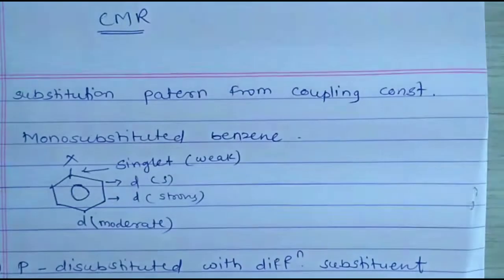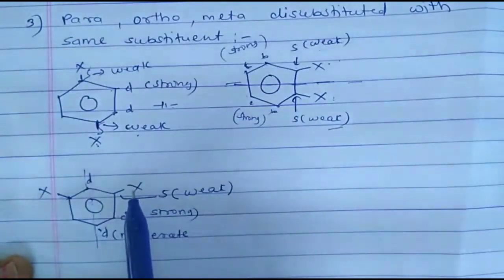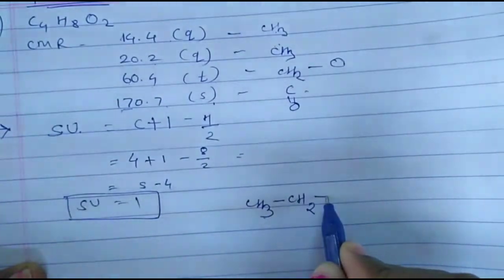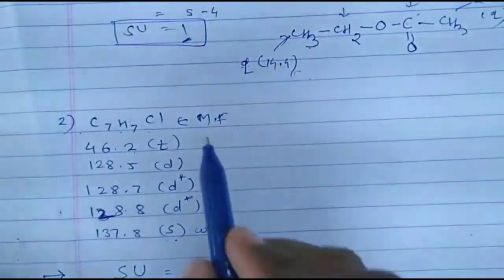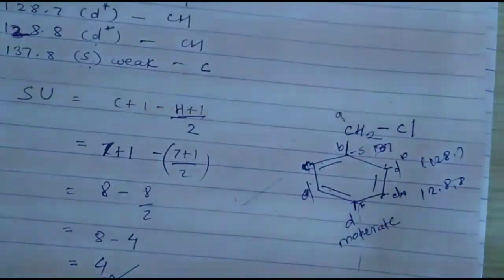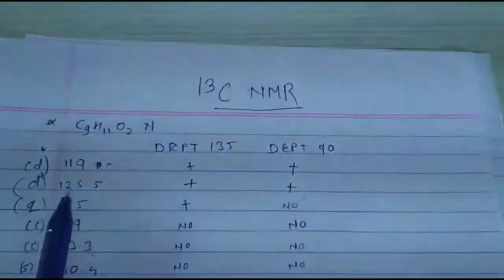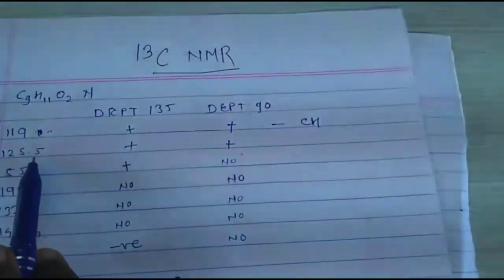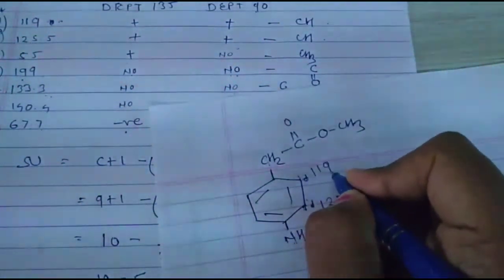M.Sc II , CHO 351, ORGANIC CHEMISTRY, CARBON 13 NMR , PROBLEMS, Lecture 9